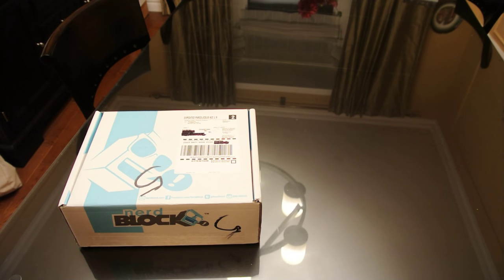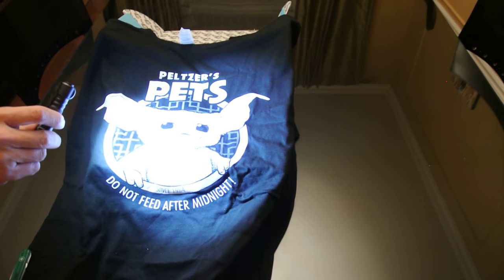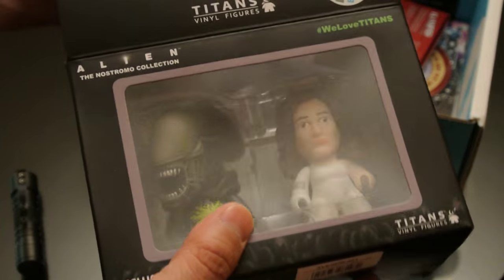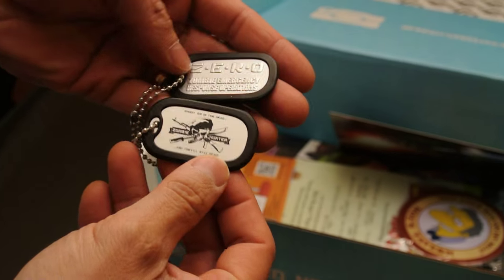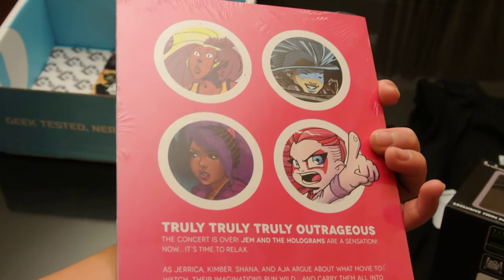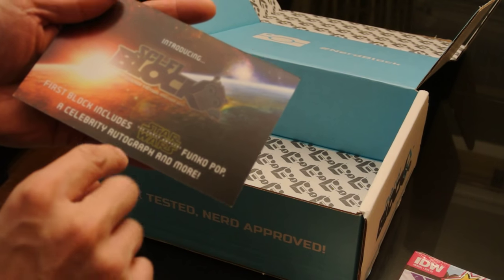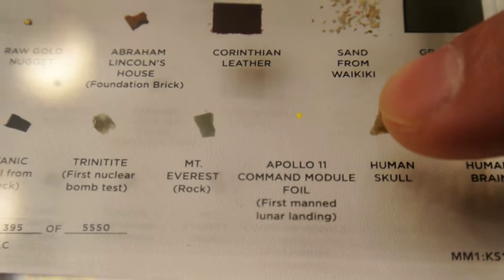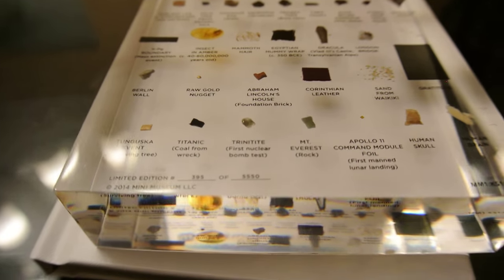Nerd Block Unboxing October 2015: Tricks and Treats, plus minimuseum recommendation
Nerd Block is a monthly subscription service that sends a package with their choice of a T-shirt and assorted geeky toys and collectibles.

This month's theme was "Tricks and Treats."